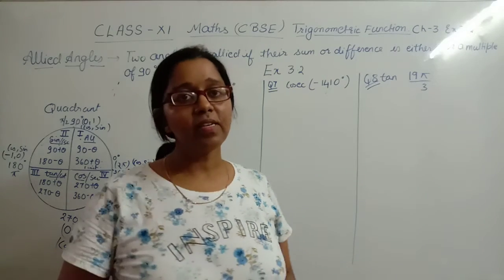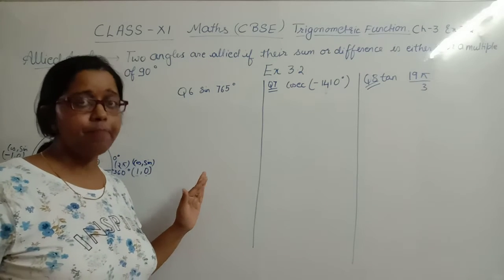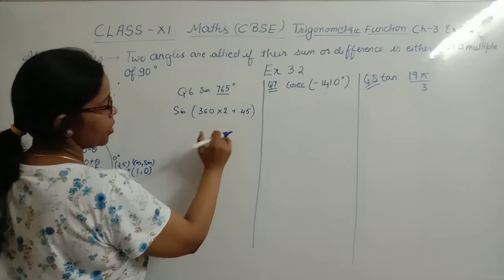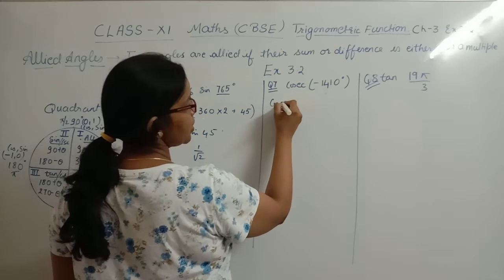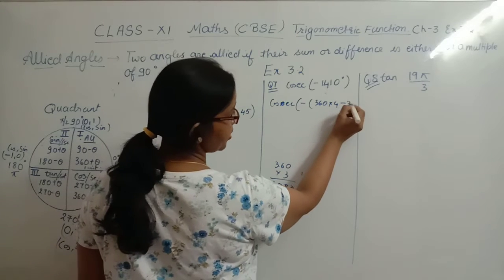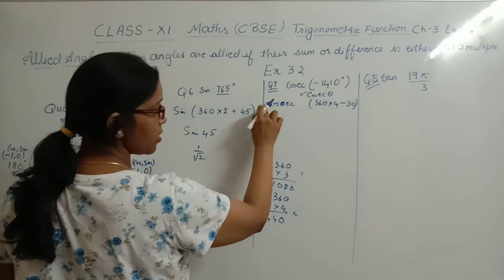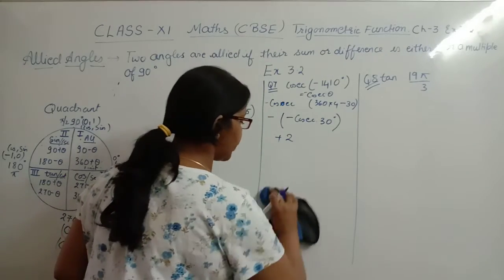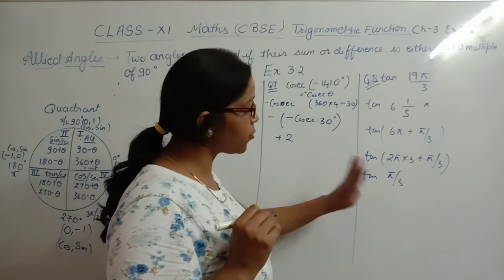CLASS 11 MATHS CBSE CH 3 TRIGONOMETRIC FUNCTIONS EX 3.2 Q6,7,8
EASE COACHING CLASSES | CLASS 9,10,11,12 |BY REENA GUPTA |EASE CLASSES BELIEVES IN TRUE TEACHING |ALWAYS WELCOME THE DOUBTS OF STUDENTS | STUDENTS CAN ASK THEIR DOUBT IN COMMENT SECTION | STUDENTS  ALWAYS GETS THE ANSWER OF THEIR DOUBTS |